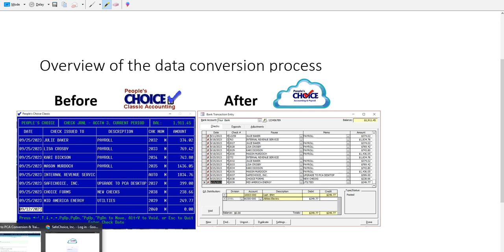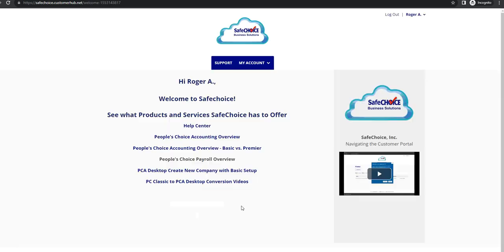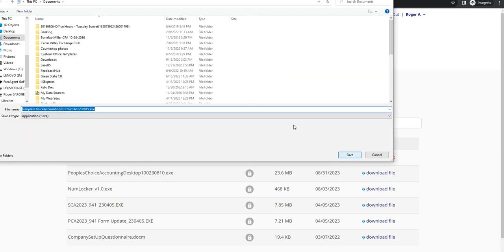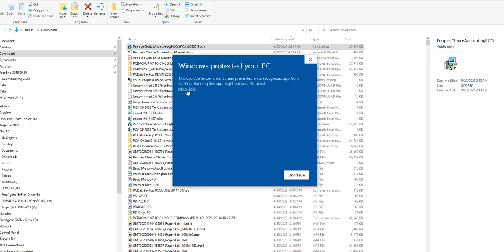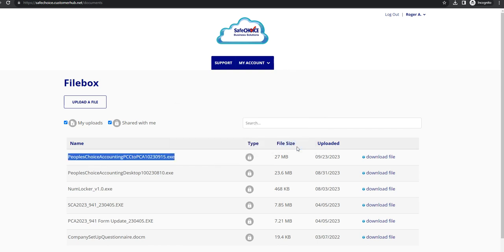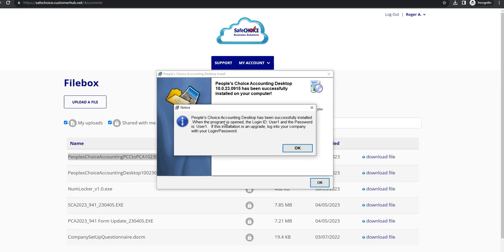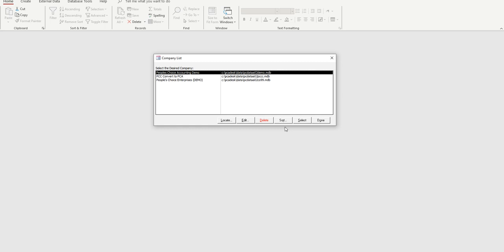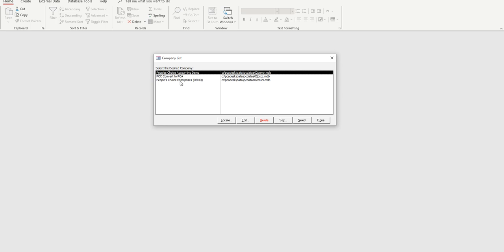Welcome to the People's Choice Classic Conversion and Training Program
This is the introduction to the training class that is centered around People's  Choice Classic Accounting v7.1c users converting to the current People's Choice Accounting system built on the Microsoft Office platform. The main objective if the video is instructing how to download and install the People's Choice Accounting program onto a Windows Desktop and submitting confirmation the program has been installed and ready to use for the class.